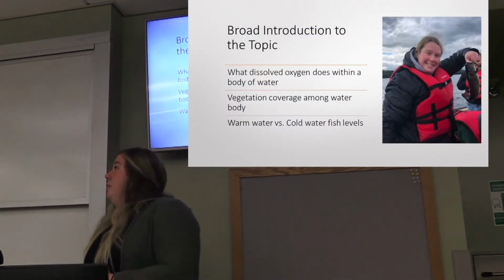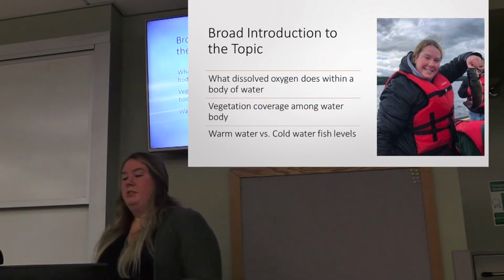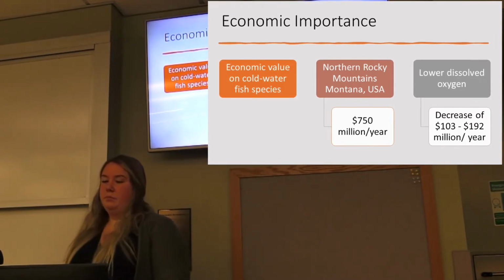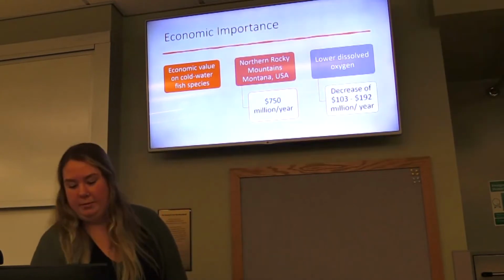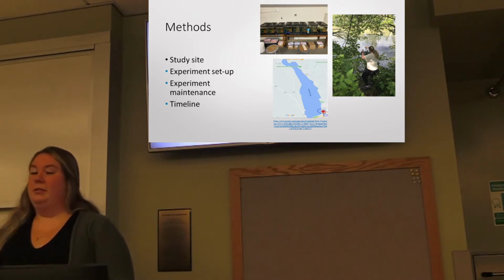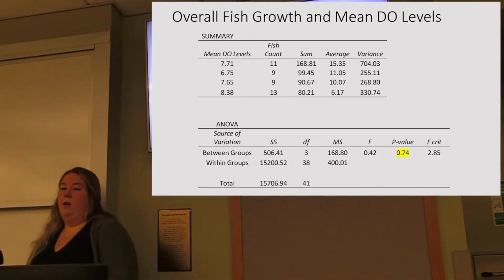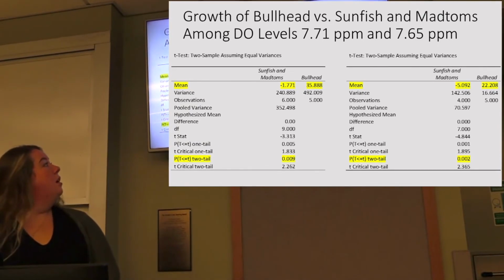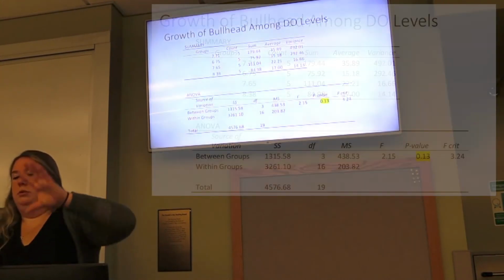Effects of Dissolved Oxygen on Fish Growth by Ciara Gunderson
Senior capstone project and presentation within the Environmental Biology Program at Cazenovia College